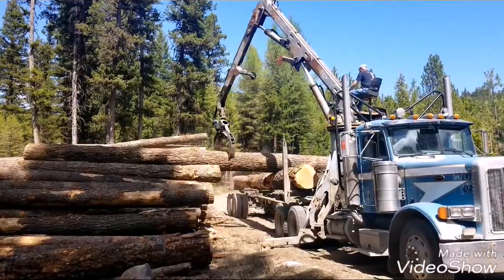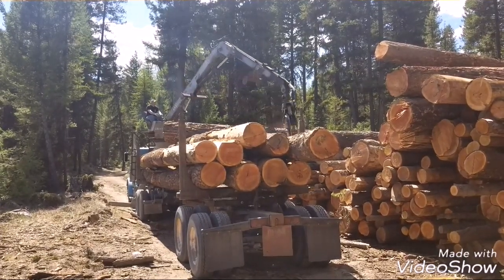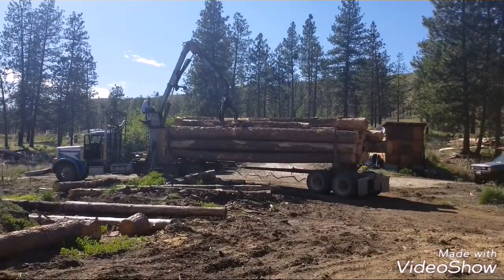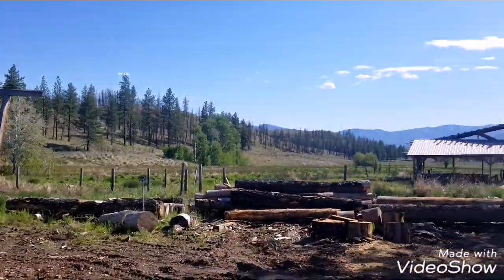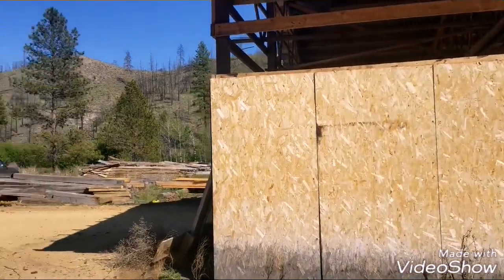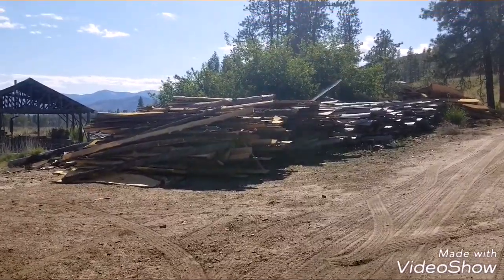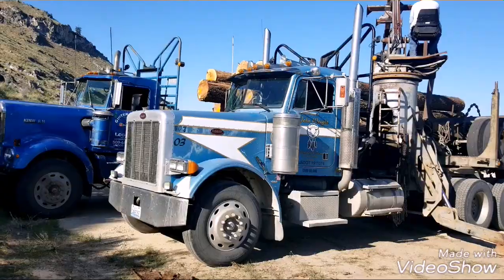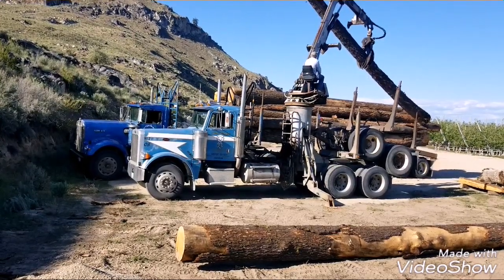Spring break up is over!